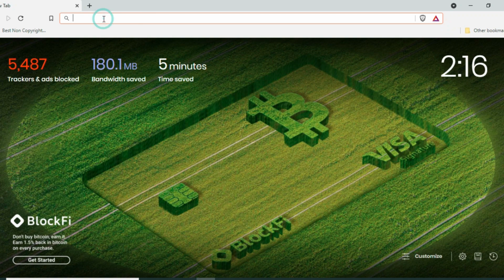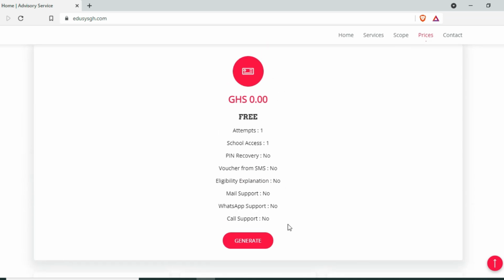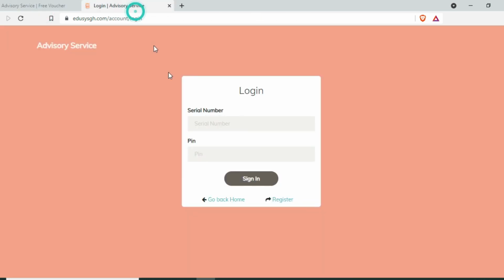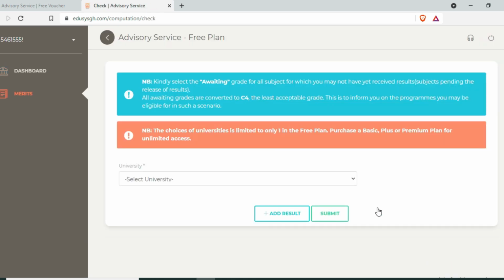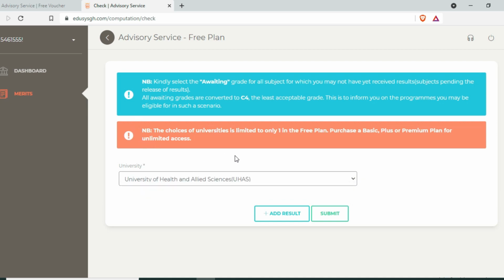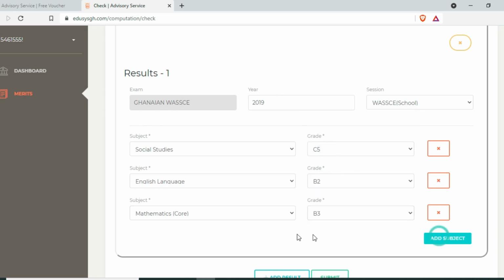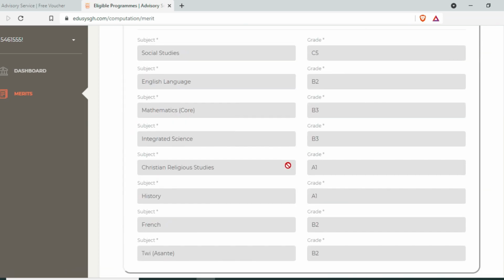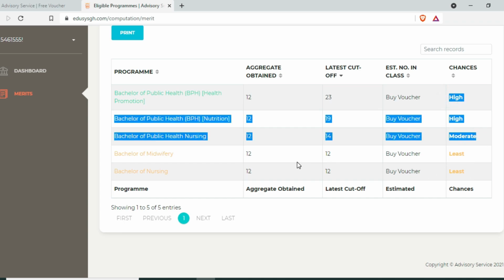Watch to get admission into any University in Ghana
This is a step by step process of how to check programmes you are eligible to apply for in any University in Ghana.